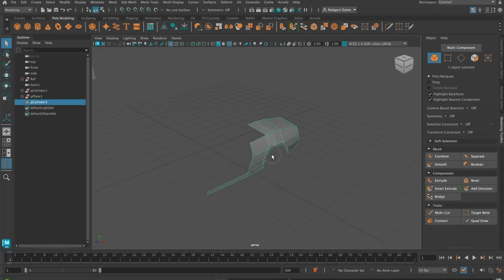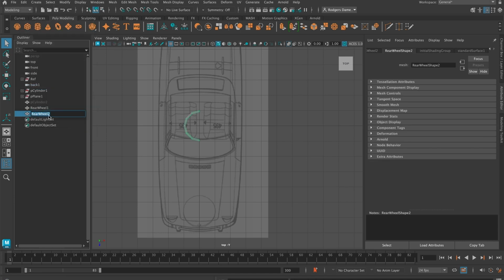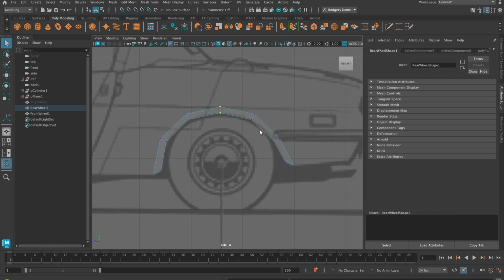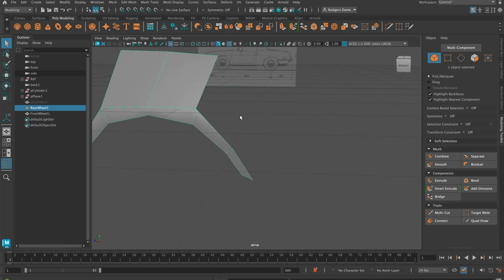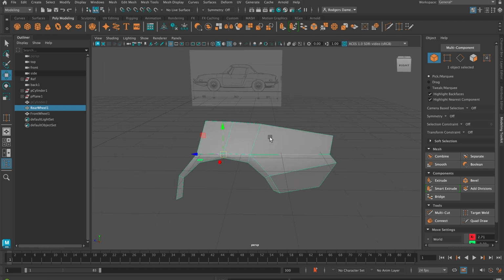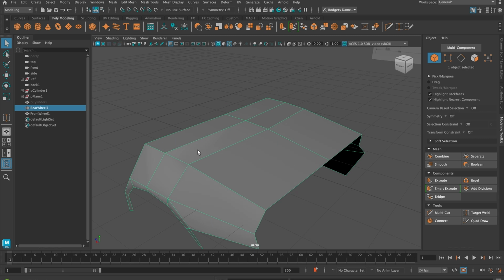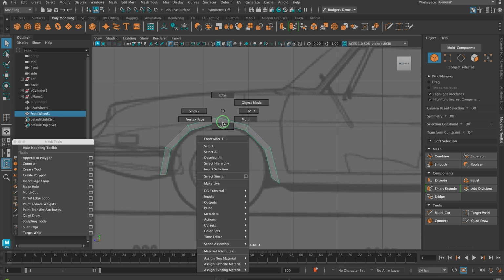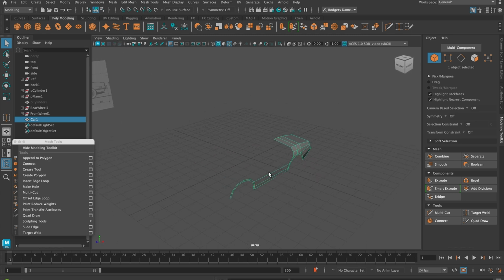Maya: Modeling a Car (part 1)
0:00 - Intro
0:30- Start by creating a Cylinder
3:25 - Duplicate the Cylinder
5:05 - Change Anchor Point & Snap to Vertices
5:55 - Move Wheel Well into position.
8:20 - Extrude Edges
13:18 - Target Weld Tool
14:50 - Snapping to Grid & Mirroring Your Model
18:25 - Target Weld Tool to Fix Geometry
19:20 - Bridge Tool
20:30 - Edge Loop tool
22:13 - Combine Geometry
26:30 - Summary